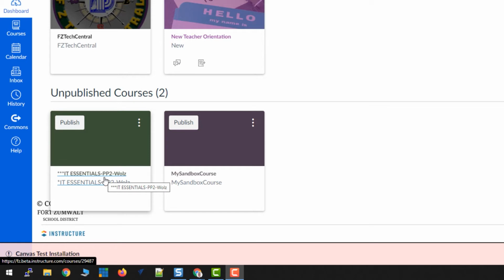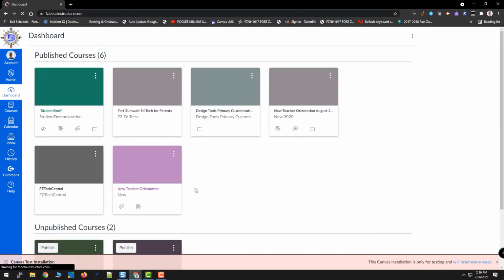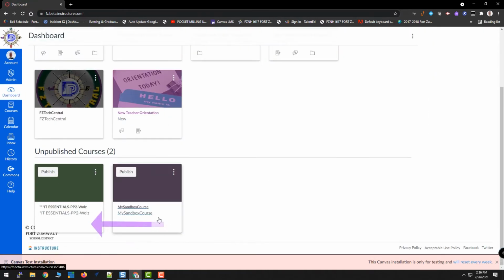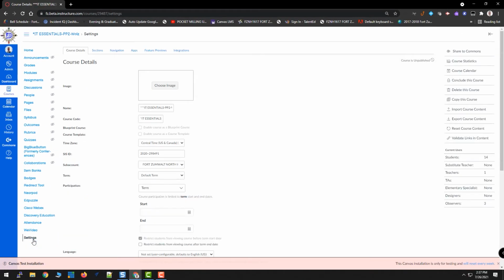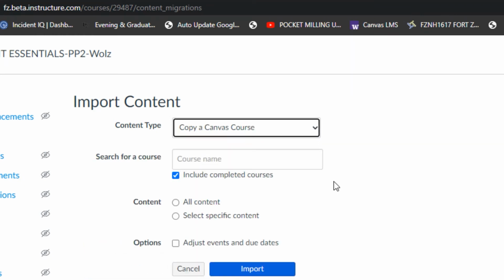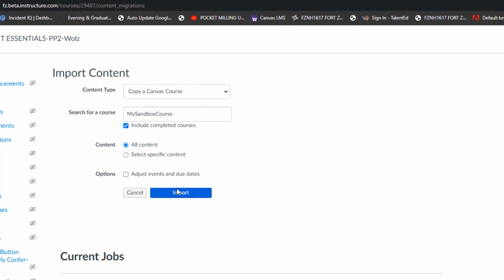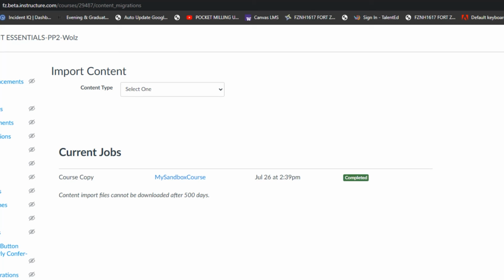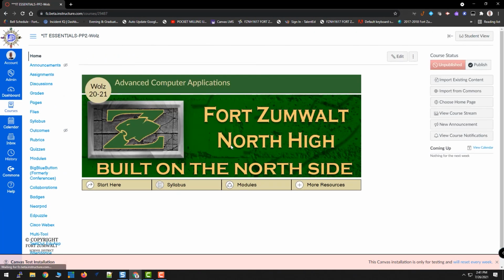FZSD Technology | Importing Content from a Sandbox